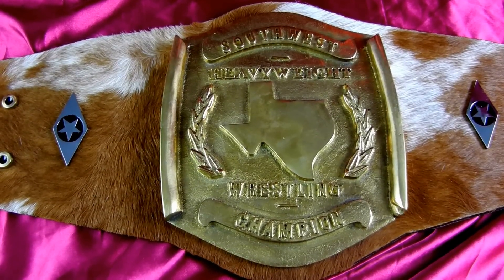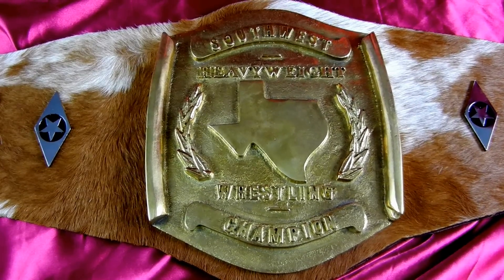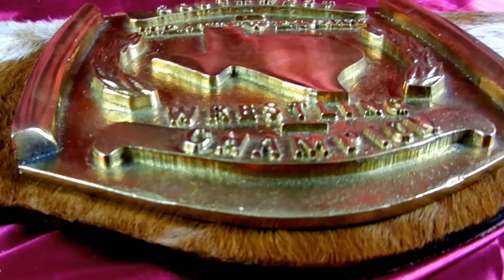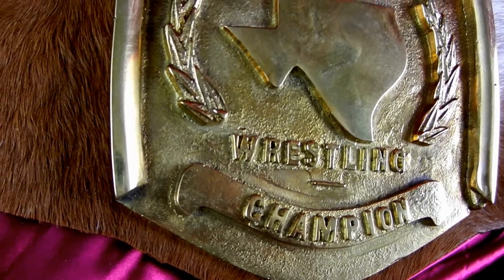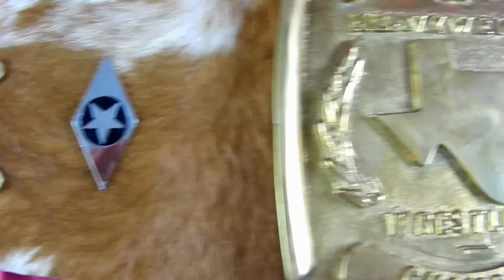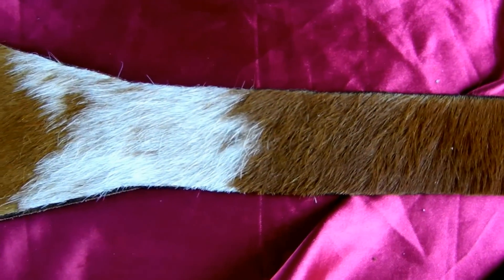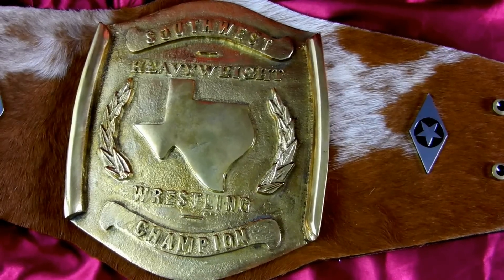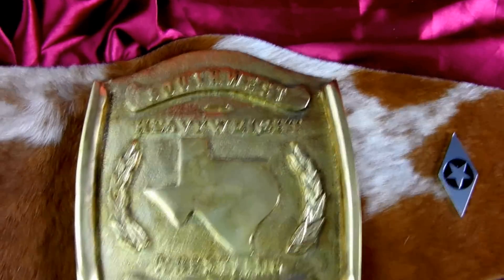TRB Spotlight: Old School Southwest Title Remake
This is a remake of an old cast belt. It is very different from what we normally make, but it was fun. The strap is actual hair-on-hide leather and fastens with a buckle instead of snaps.